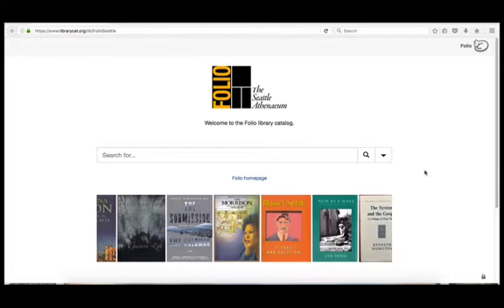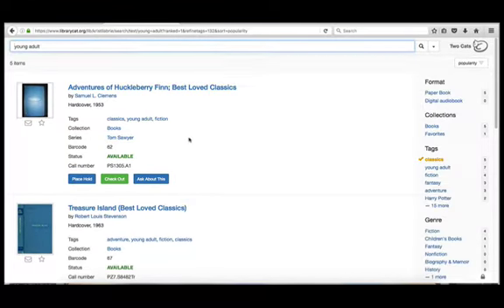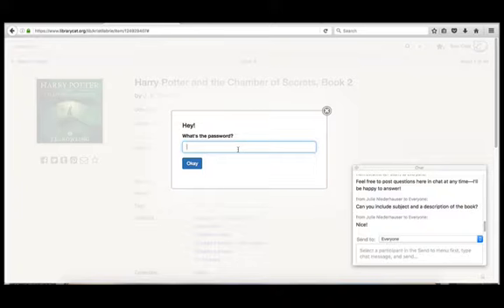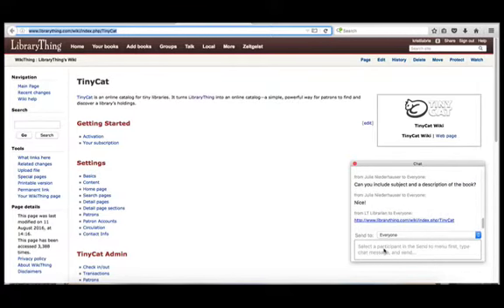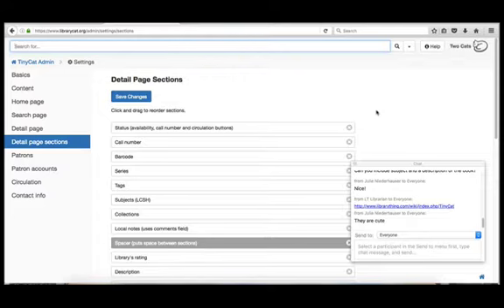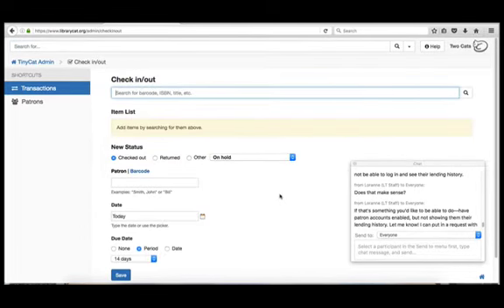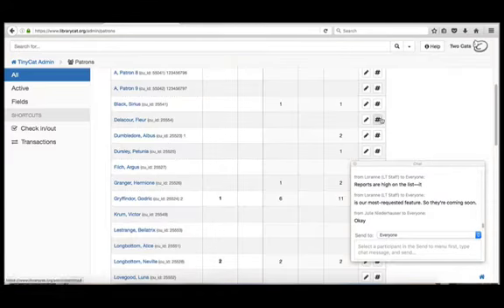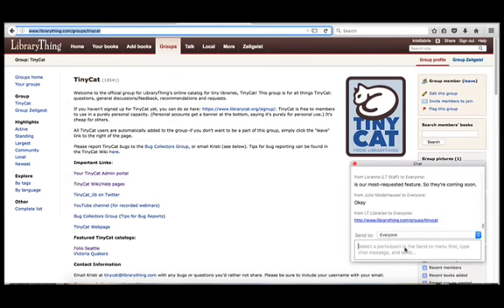ASL | Public Librarians' Chat, TinyCat ILS, October 20, 2016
An introduction to the TinyCat interface that transforms LibraryThing into an OPAC. Webinar presented by Kristi Kennedy of LibraryThing to Alaska librarians via WebEx. Please note: audio from the librarians is not available in this video.